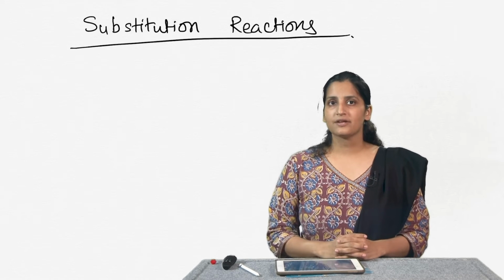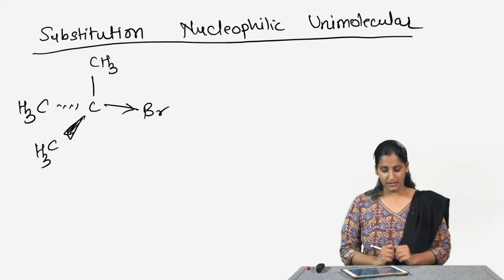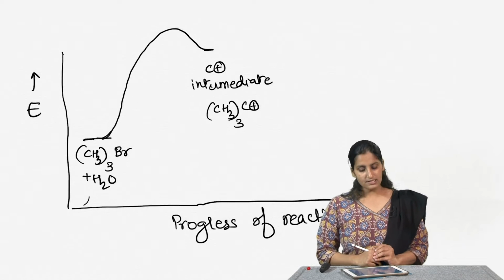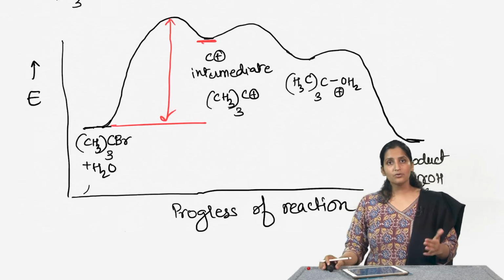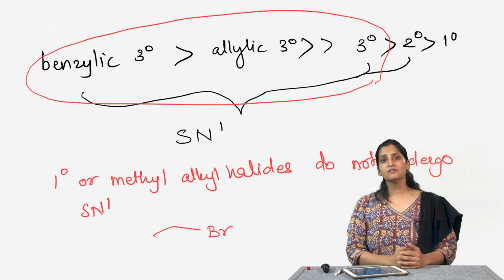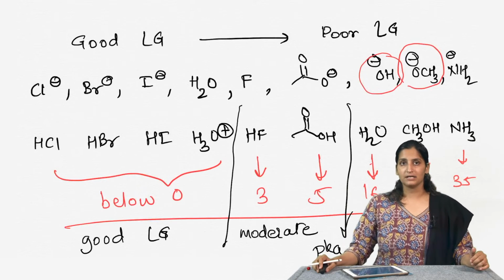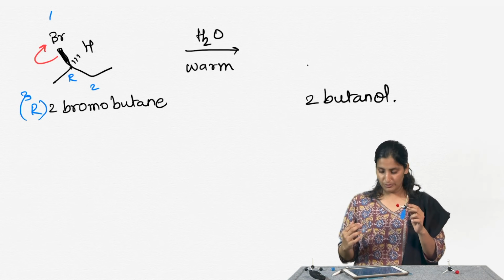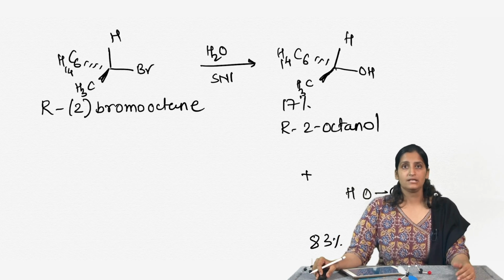Substitution & Elimination - Part 1